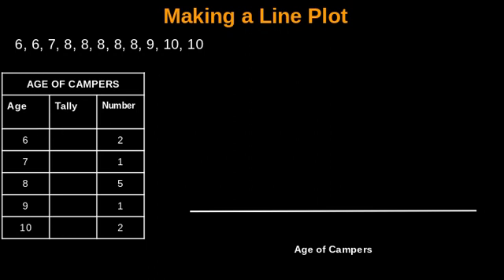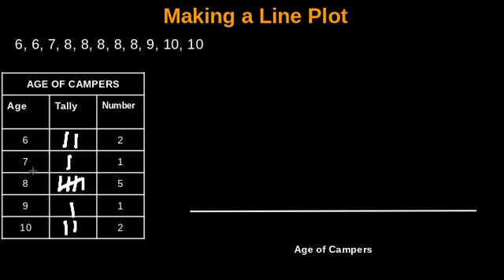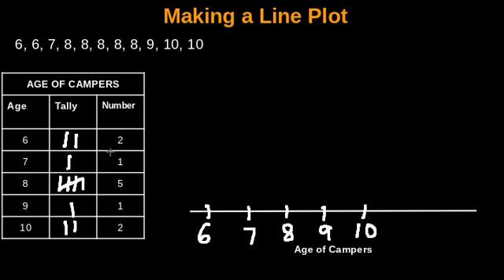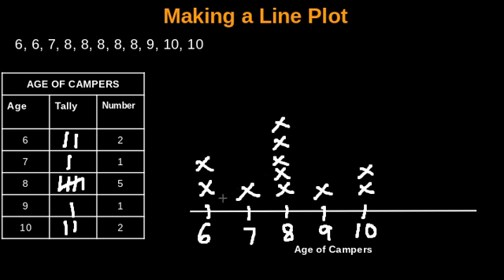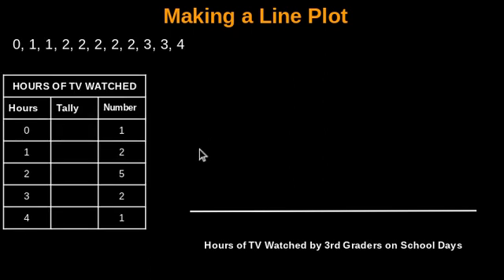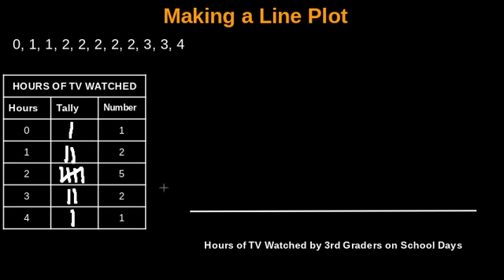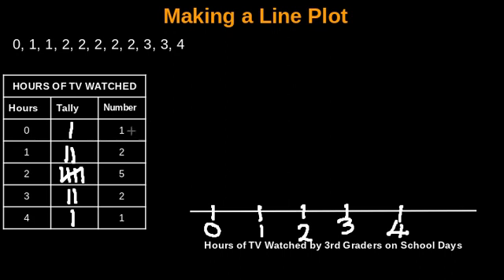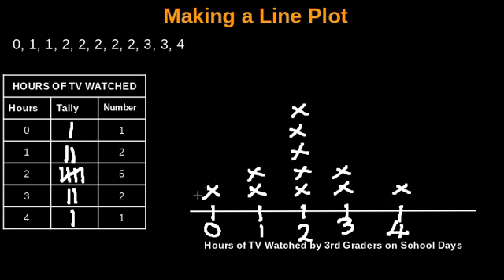Creating and Analyzing a Line Plot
Watch this video to find out how to make a line plot and how to calculate the median, mode, and range of a set of data.